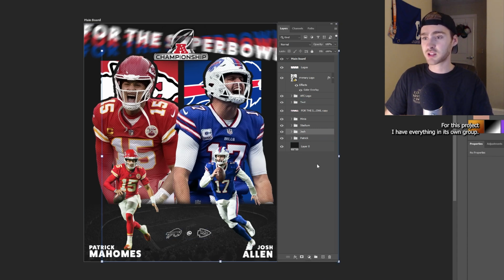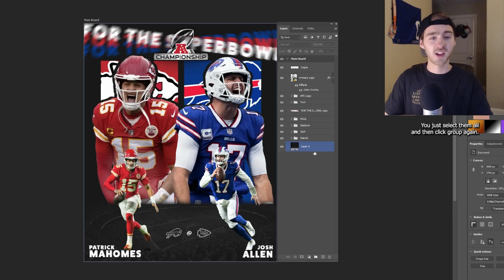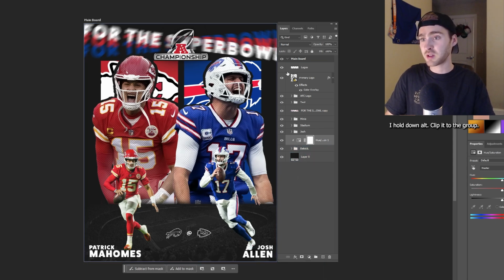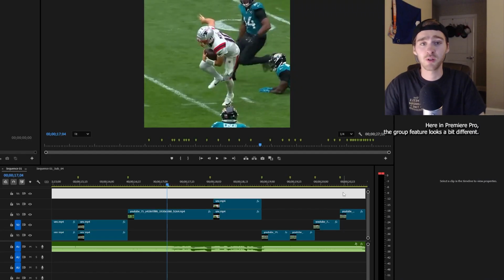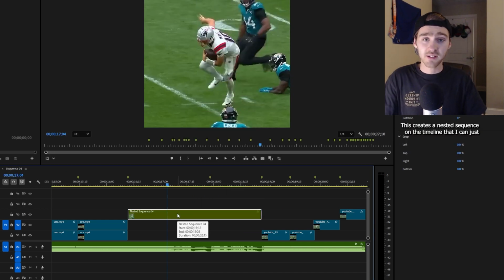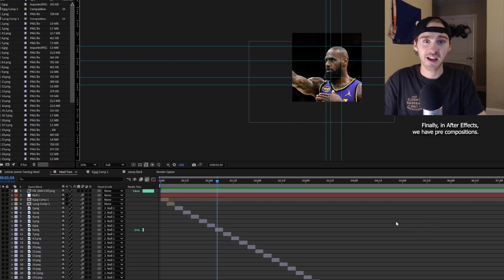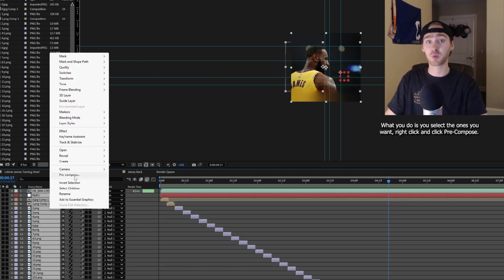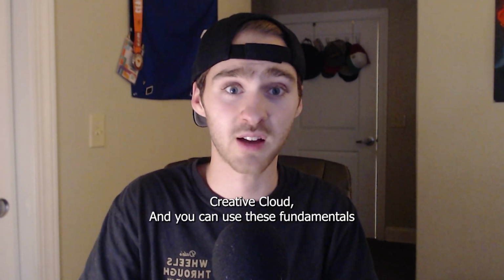The One Secret to Mastering Every Adobe Creative Cloud App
Have you ever written a paper by breaking it down into manageable sections, then building transitions afterwards? That is exactly what most professionals do when working with the Adobe Creative Cloud. Hello, my name is Clay and here is the one secret to every single Adobe Cloud product, that will help you not only learn how to use the programs, but break them down in your everyday observations.

0:00 - Introduction
0:35 - Photoshop
1:24 - Illustrator
1:35 - Premiere Pro
2:10 - After Effects
2:35 - Conclusion